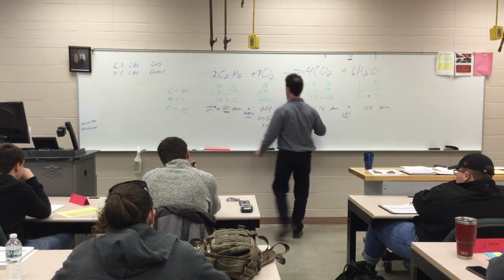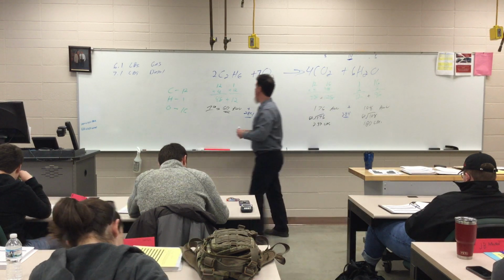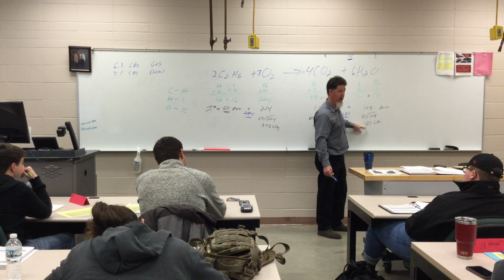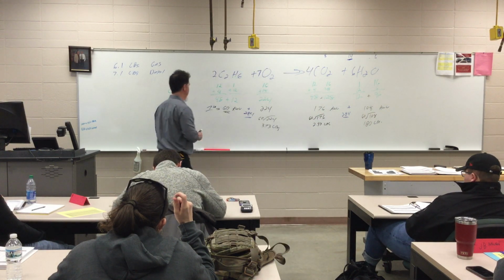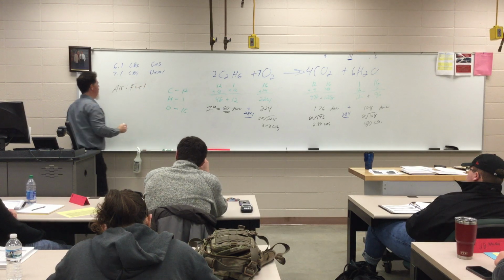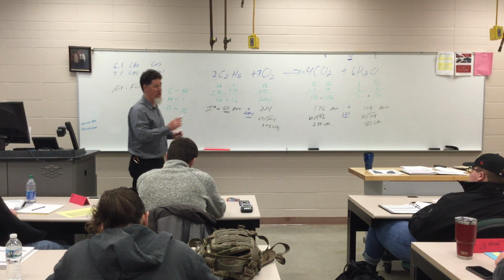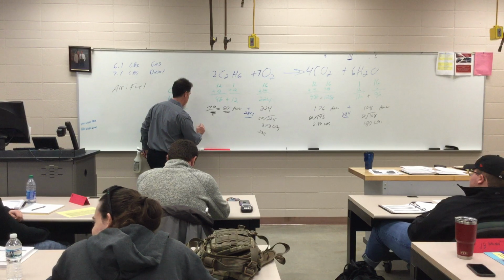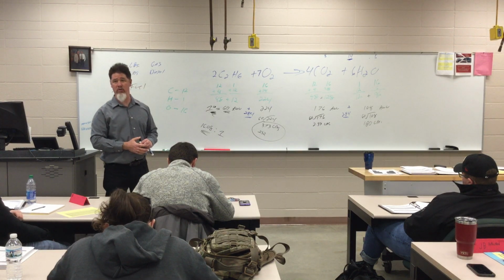How to calculate air/fuel ratios: Step 3 Finding Stoichiometric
Step 3 of finding the stoichiometric ratio of an automotive fuel